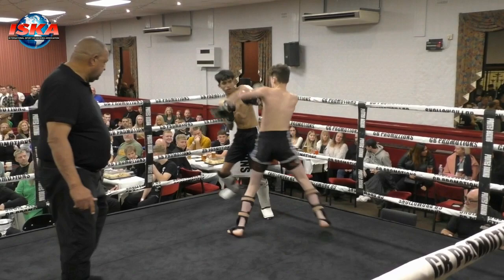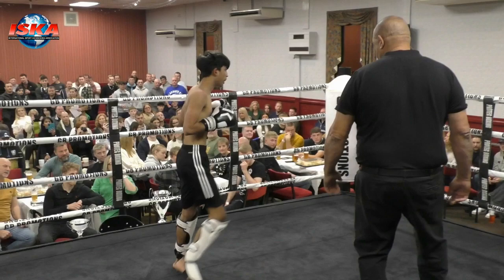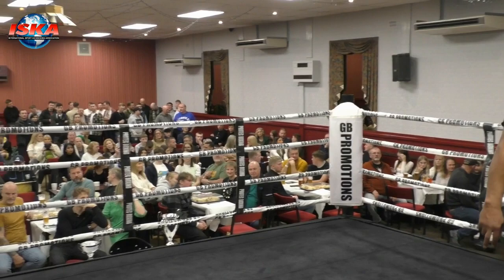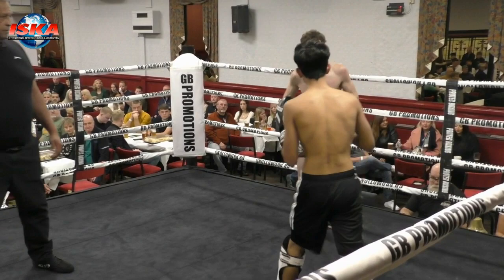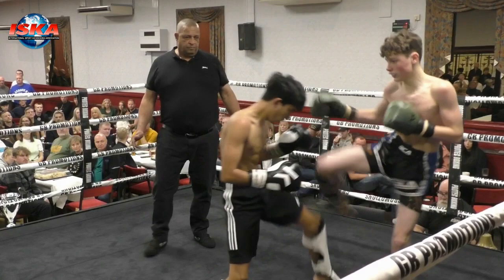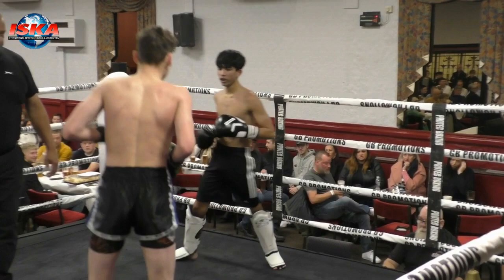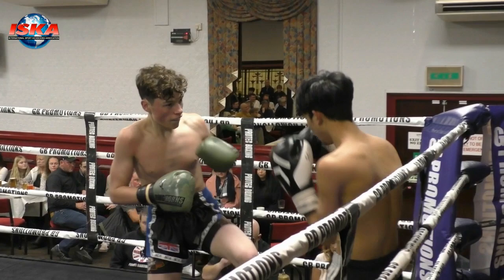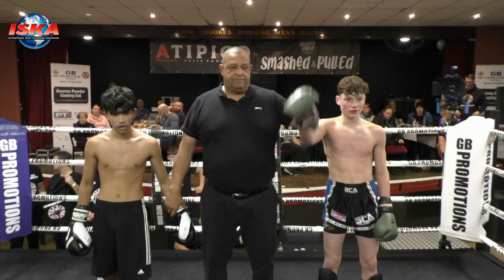Sheffield GB Promotions K1 Kai Oldham V James Cornell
Sunday November 27th 2022